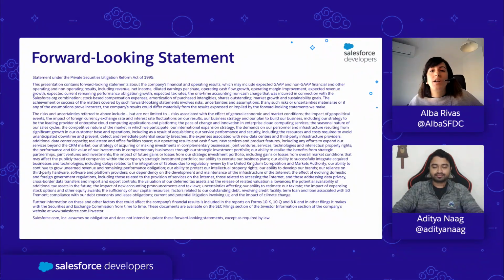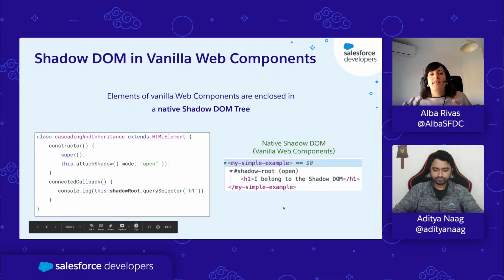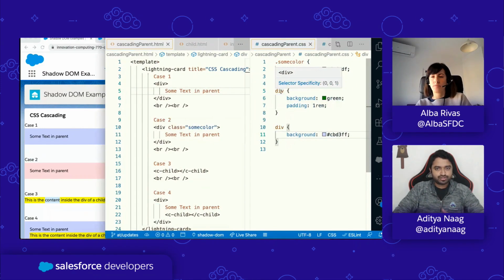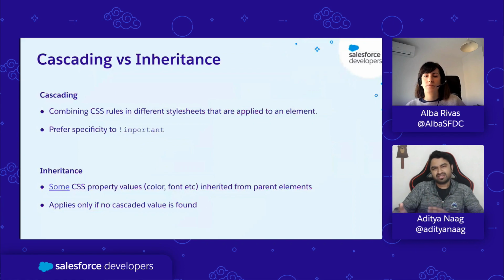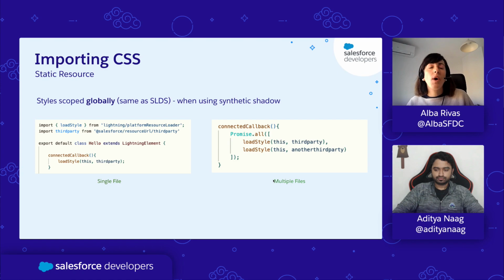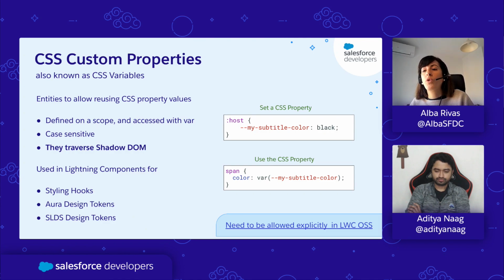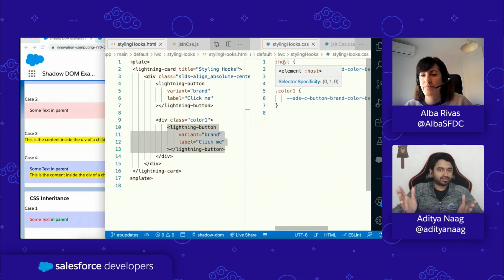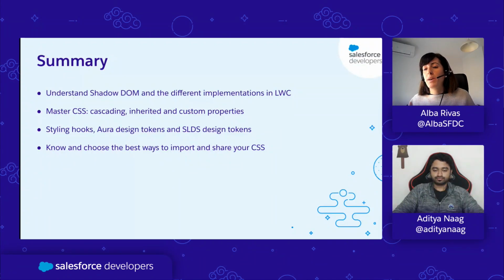Deep Dive: Shadow DOM & CSS in Lightning Web Components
Join this session to understand how CSS styles behave in LWC in regards to shadow DOM. We'll talk about the different options that you have to make your styles traverse the Shadow DOM and the different strategies that you can follow to use common CSS stylesheets into your LWC projects.

00:00:00 Intro and Agenda
00:00:03 About Shadow DOM
00:10:15 Shadow DOM in Vanilla Web components and LWC
00:18:30 Cascading vs Inheritance with Shadow DOM
00:36:10 CSS Scopes - How SLDS styles pass through Shadow DOM
00:40:45 CSS Scopes - Importing CSS
00:50:25 CSS Custom Properties
00:59:14 Styling Hooks
01:06:15 Using Aura and SLDS Design Tokens in LWC
01:08:57 Use a JS property value in CSS
01:11:26 Summary